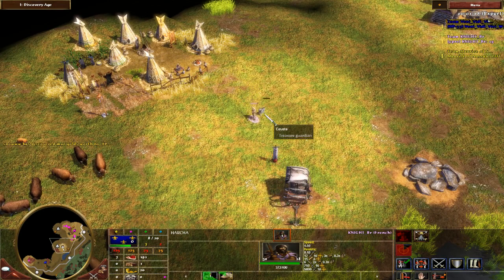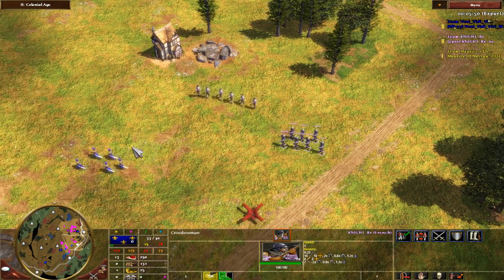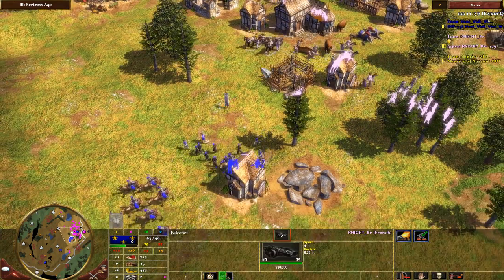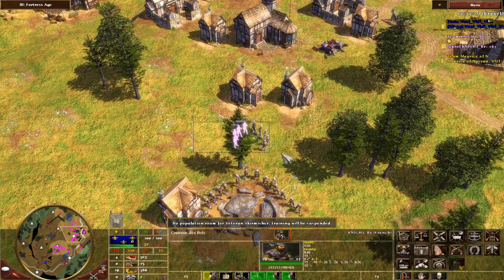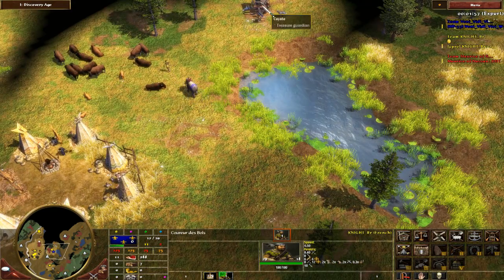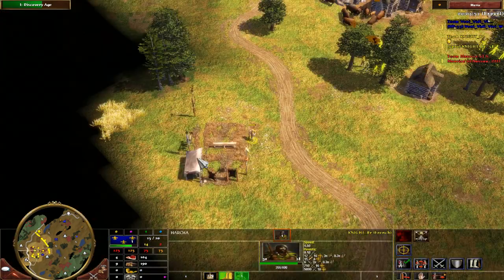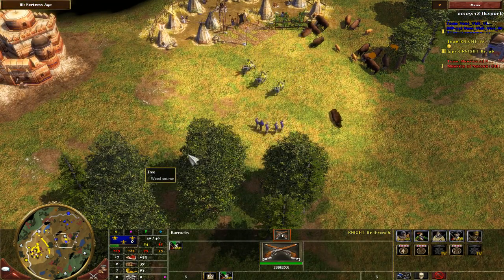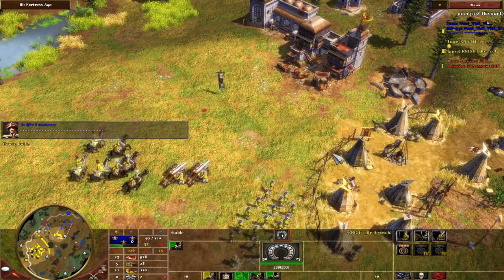French vs India with some comments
cba